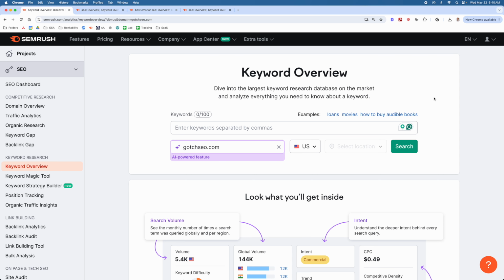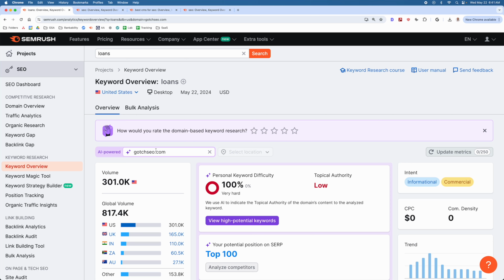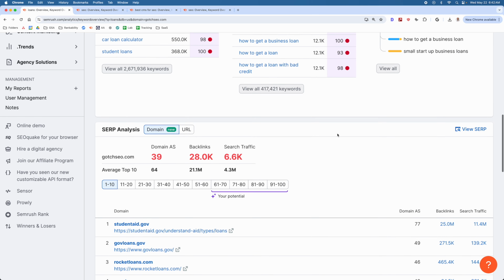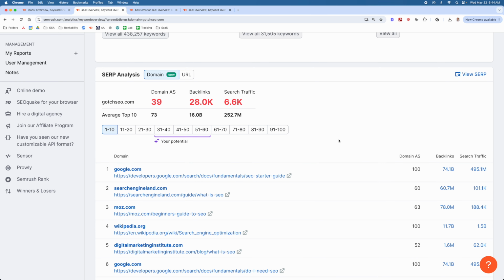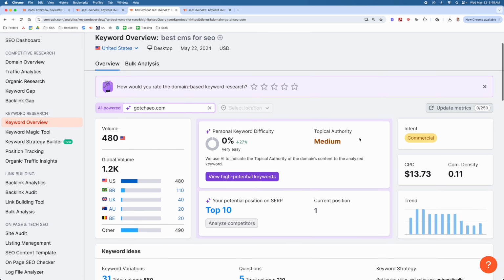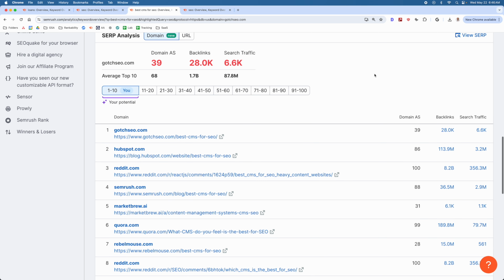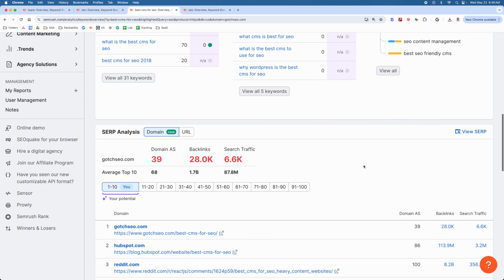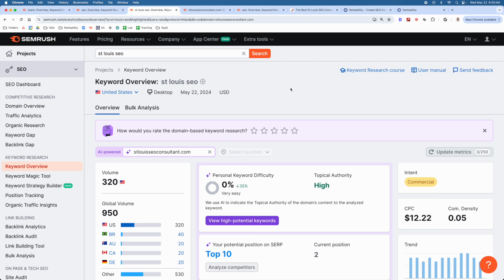This Changes The SEO Game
If you’re trying to find the perfect keywords for SEO, then you have to watch this entire video because Semrush just released a game-changing feature.

I am just super pumped about this, and I want to show you how you can integrate this into your SEO keyword research process so you never waste time or money because of poor keyword selection.